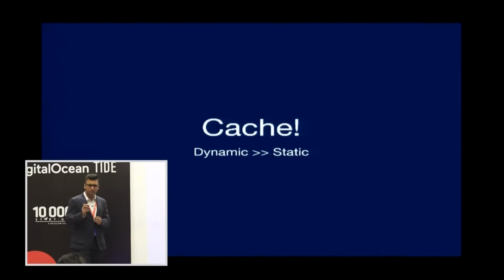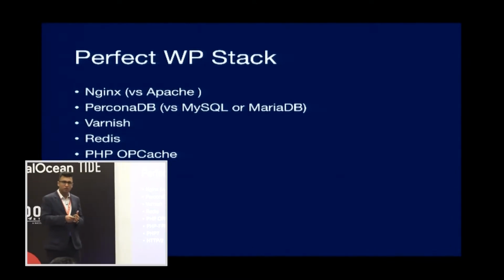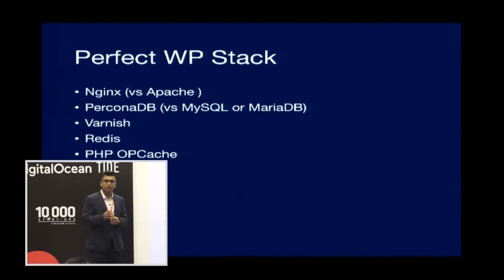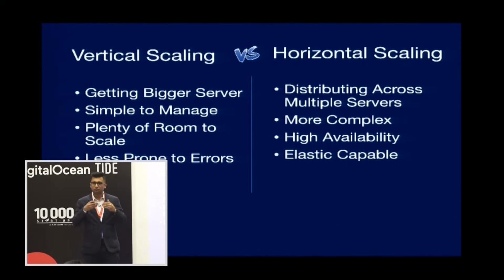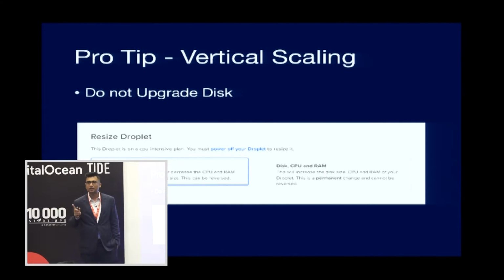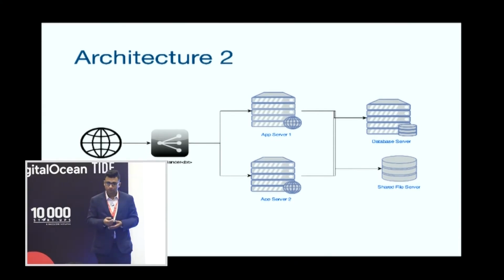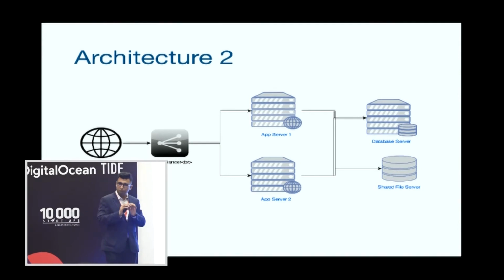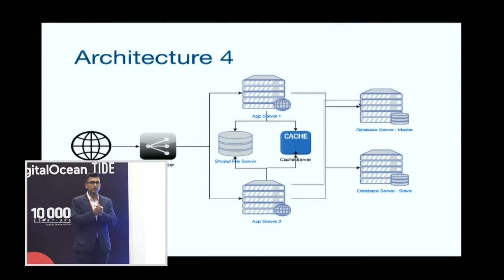Scaling Wordpress on DO - Simple, Fast and Secure! - Arun Bansal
Arun Bansal (CEO, Breeze.io) shares pro tips to build and scale high performant Wordpress sites on DigitalOcean.